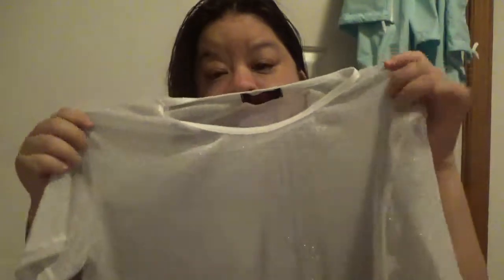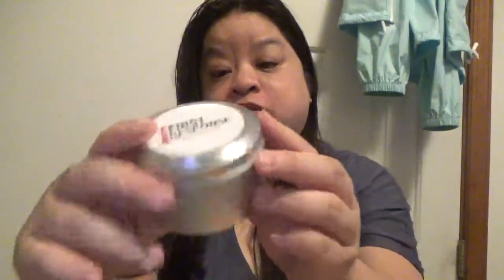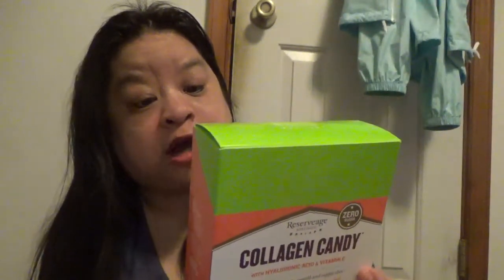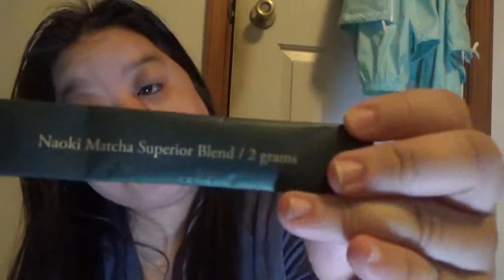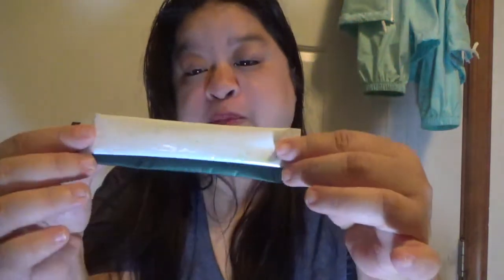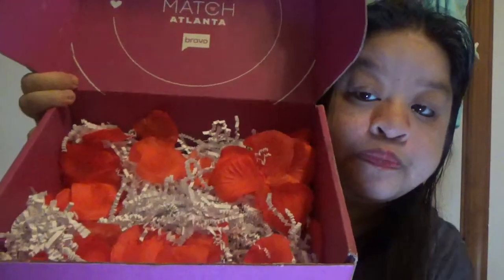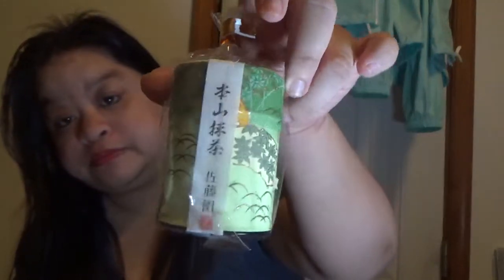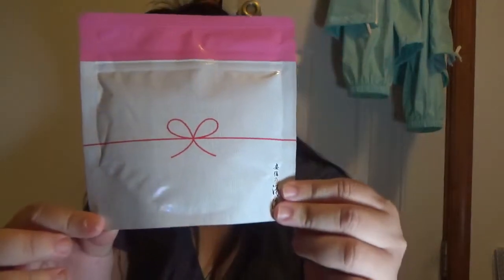Freebies Samples Wins and Reviews 8/3/22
mesh croptop

Led Light for influencers

3 day social toaster susan g komen